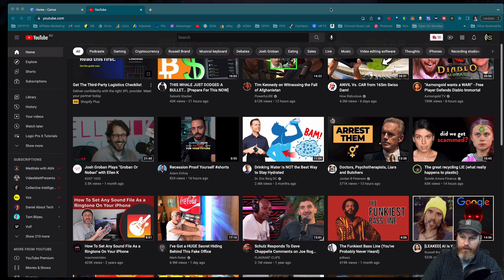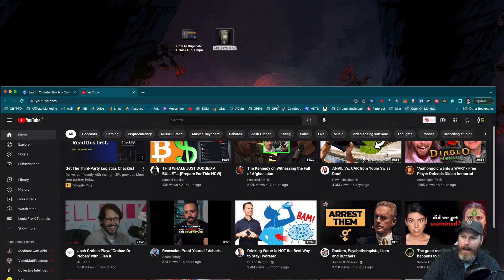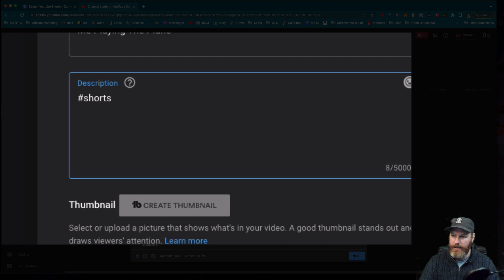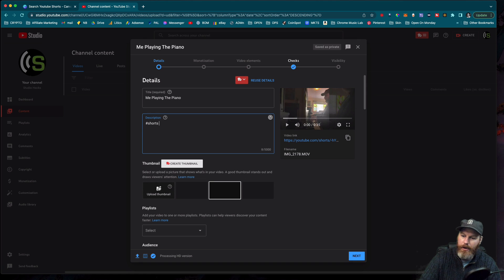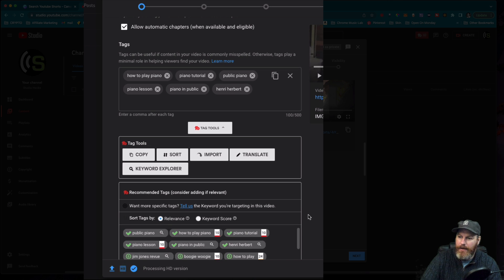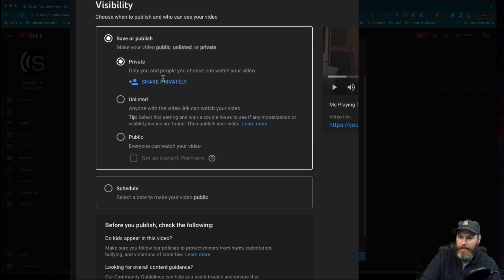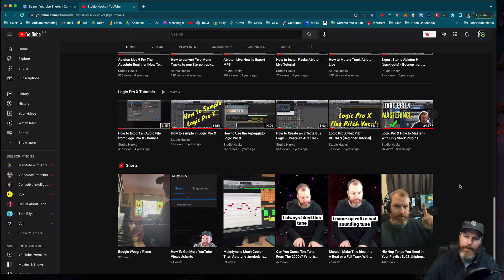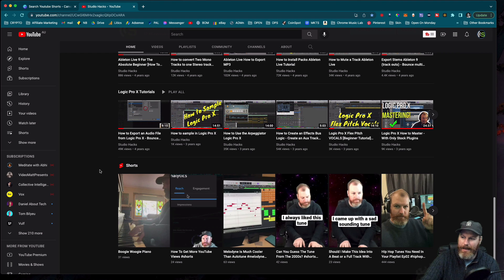How To Upload YouTube Shorts From PC 2022